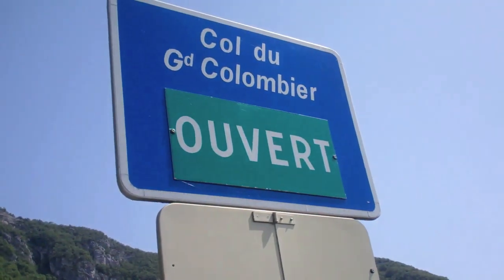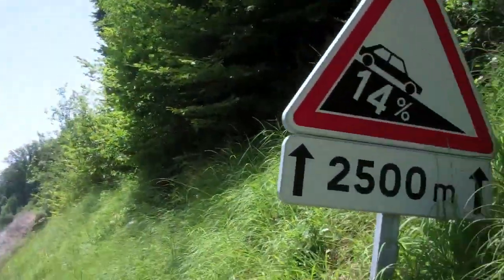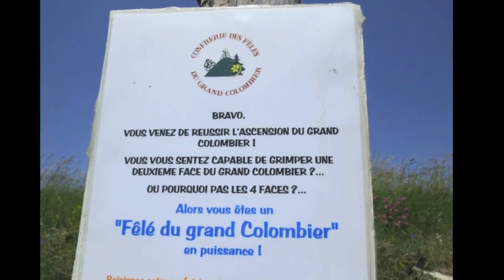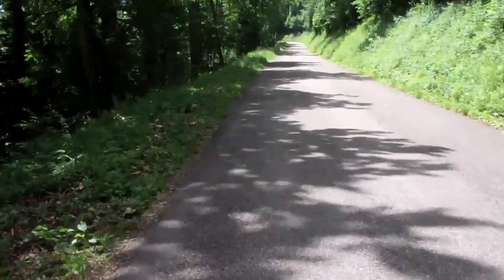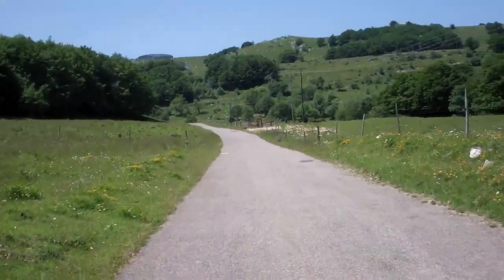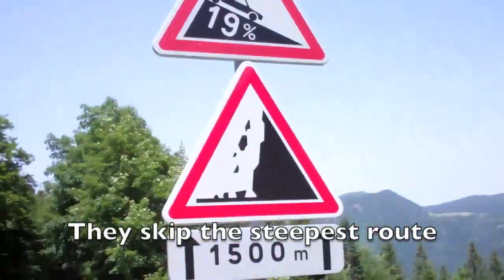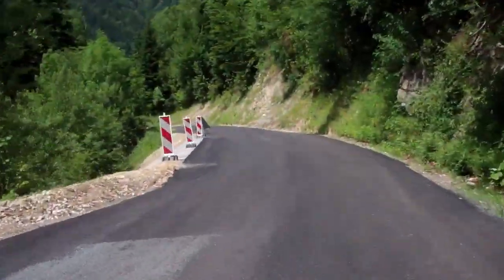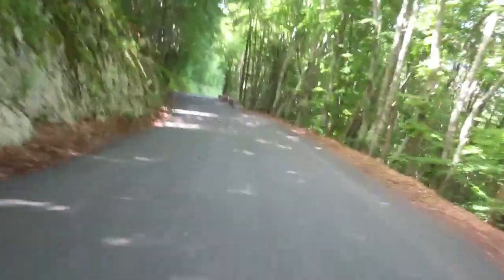2012 Tour de France Stage 10 Preview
Cycling Le Grand Colombier and Col de Richemond